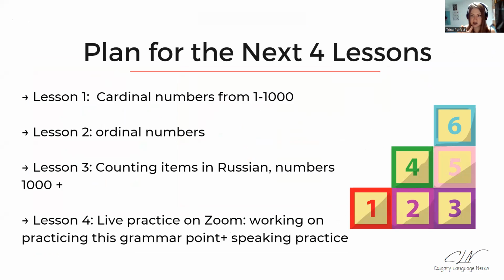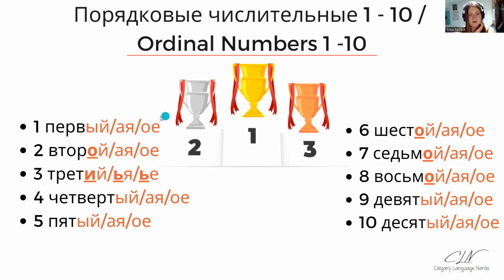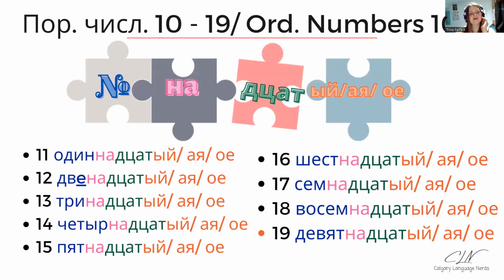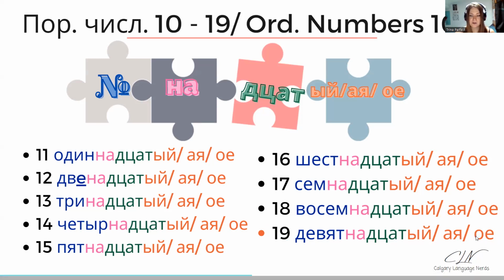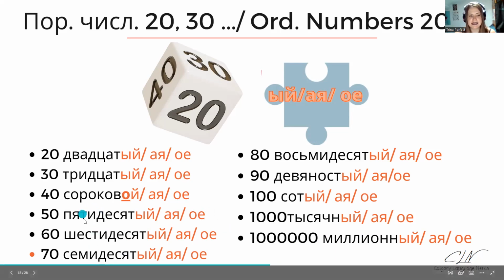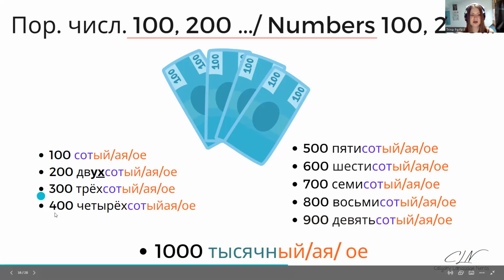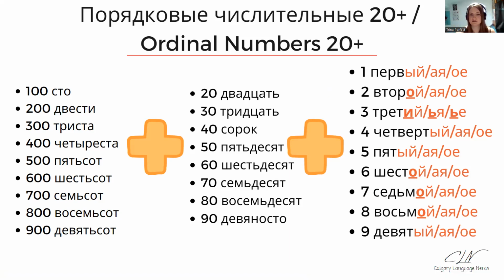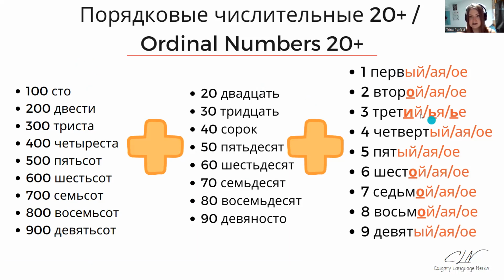How to count in Russian: ordinal numbers, cardinal numbers, cuantity of items (part 2/3)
This month, I have decided to create a 4-part mini-series on how numbers in Russian. The goal is that after you watch all the videos you will learn how to write and pronounce numbers (both cardinal and ordinal), as well as how to count items and use the cases appropriately when doing so.  Part 1, 2, and 3 will be YouTube videos. Part 4 is a live practice session on Zoom. It will take place on June 17th, 2022. Fill out this Google form and you will receive an automated email with the class schedule and RSVP instructions

If you are watching this series after May 17th, 2022 and you would like to practice with a Calgary Language Nerds tutor, contact us This is also the email to contact to purchase the PDF accompanying this lesson.

Enjoy the video! I hope you find it helpful.